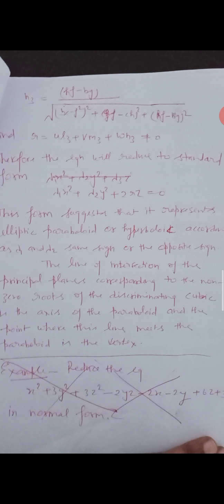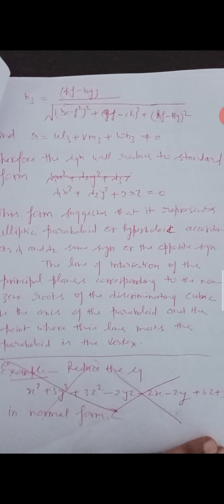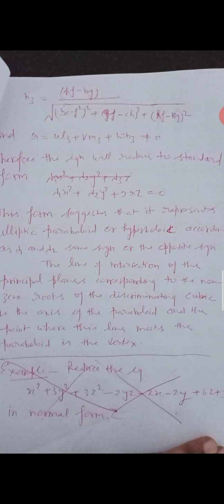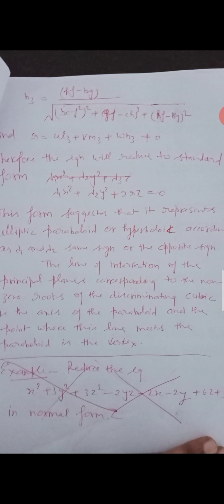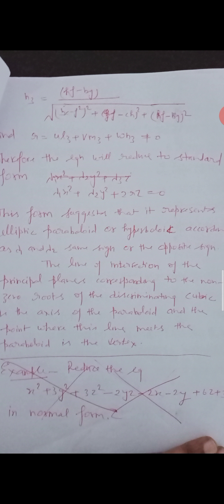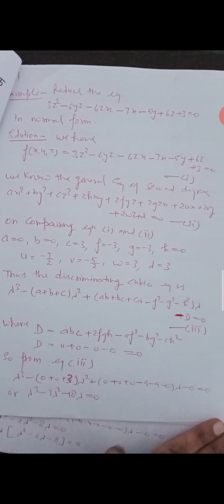Case (II)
Jvn Dr. Surendra Kumar srivastava